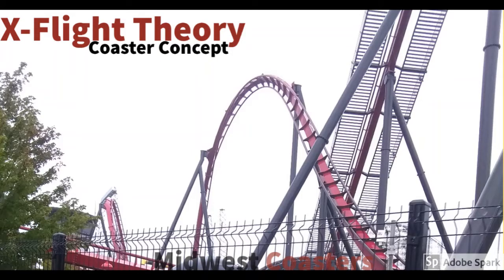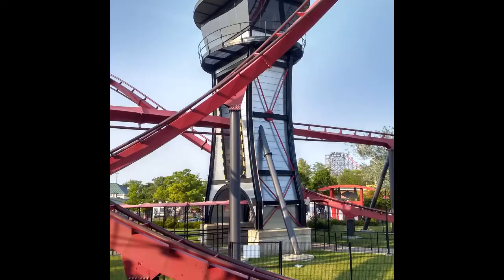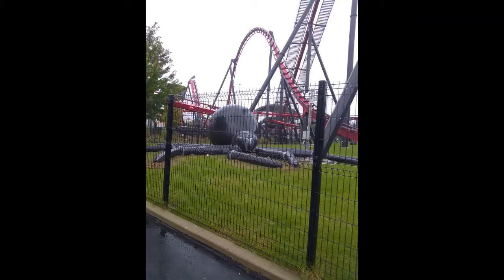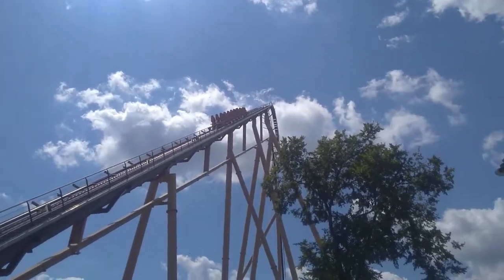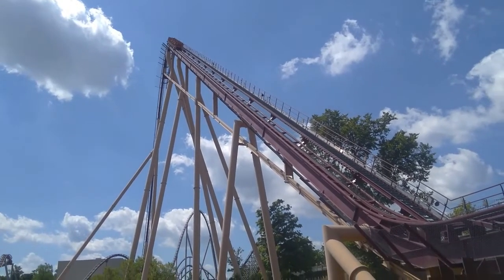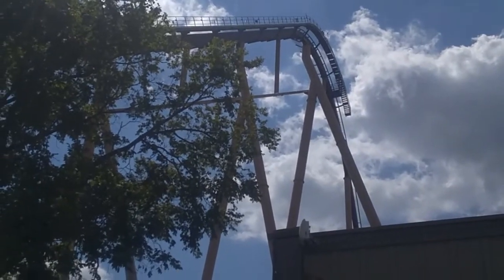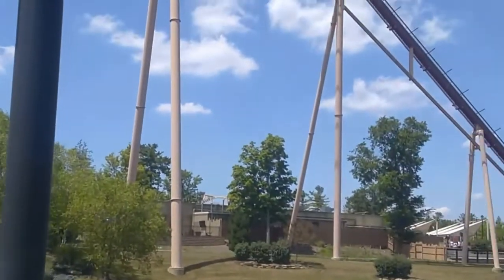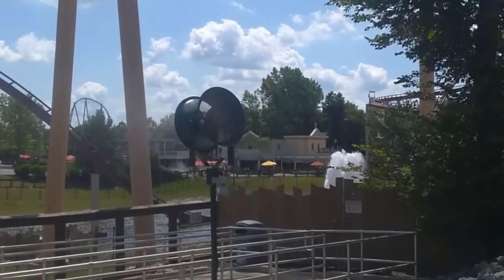X-flight Theory: Coaster Concept- Midwest Coasters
This is a  great video about why X-flight was created and how the park needed another B&M Coaster because the other major parks had more looping coasters. I forgot to mention how this was also meant to fill the void of Iorn Wolf and The Park Probably bought the coaster because it was a relatively new B&M, even probably the cheapest.

First Song: Go On Going
By: Stayloose

Final Song: Victim To Victor
By: RKVC